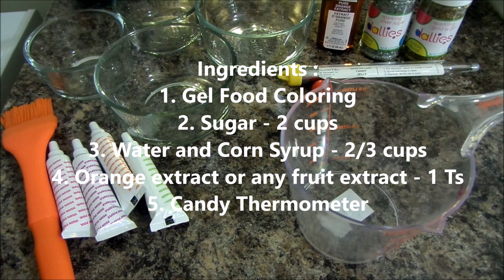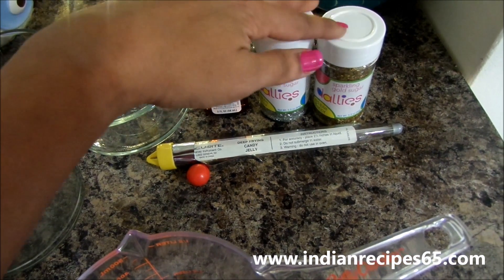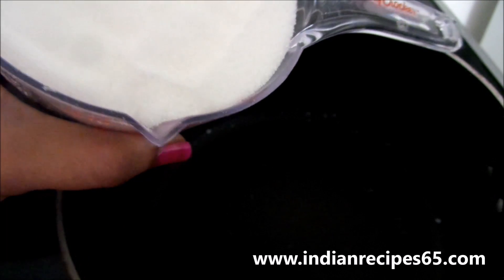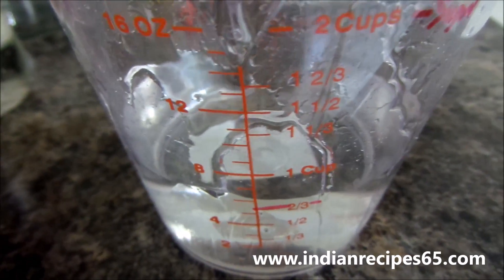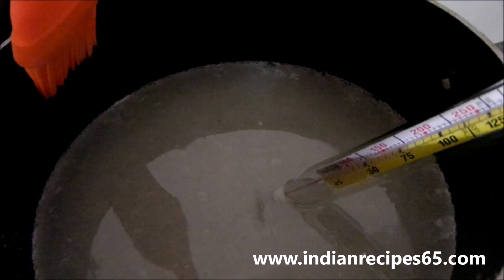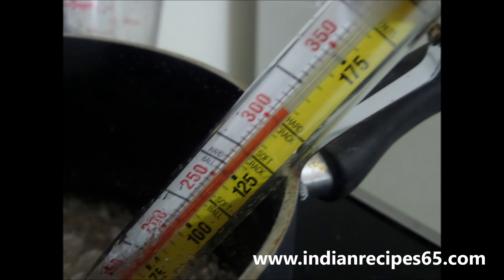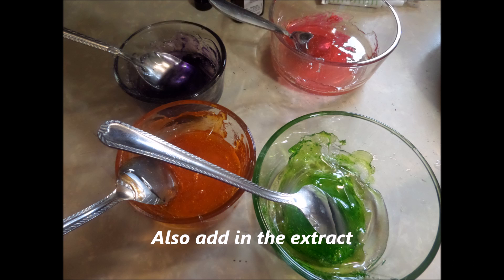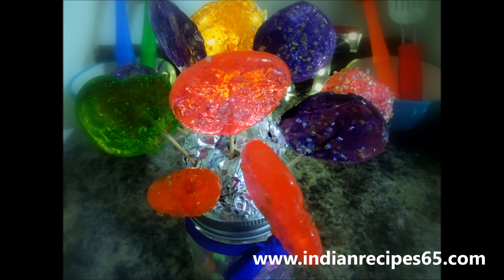Homemade Lollipop Recipe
Ingredients :
1. Gel Food Coloring
2. Sugar - 2 cups
3. Water and Corn Syrup - 2/3 cups
4. Orange extract or any fruit extract - 1 Ts
5. Candy Thermometer

Method :

Take a vessel, add in sugar, corn syrup and water, mix well, switch on the stove and heat the sugar syrup, place the candy thermometer always inside the vessel to note the temperature, do not stir the mixture, remove the crystals forming on the side of the vessel using a brush, meanwhile set a vessel with cold water, and also a greased sheet with lollipop sticks placed with equal amount of distance in between
Once the temperature reaches 310 degrees , switch off the flame and keep the vessel immediately on the cold water to cool the mixture, once its cooled off, separate the mixture into separate bowls to add the extract and different colors, mix well, take a spoon full and drop on the lollipop sticks, u can also add some sprinkles its totally optional, once they harden, they are ready to eat